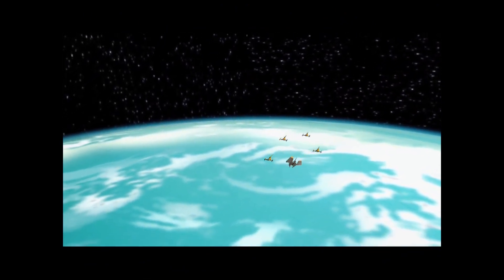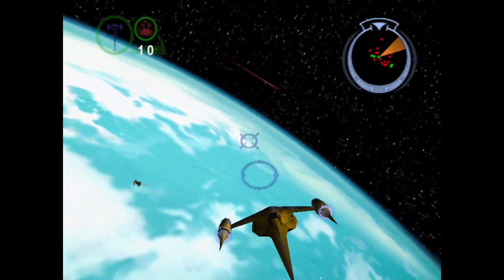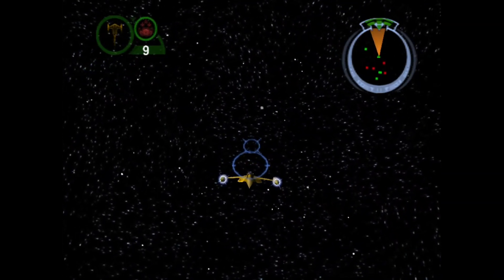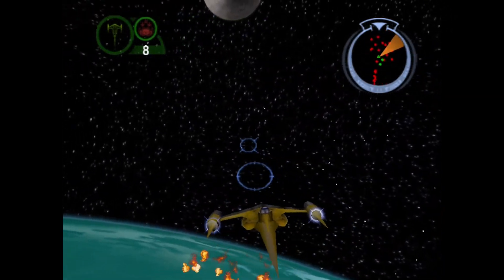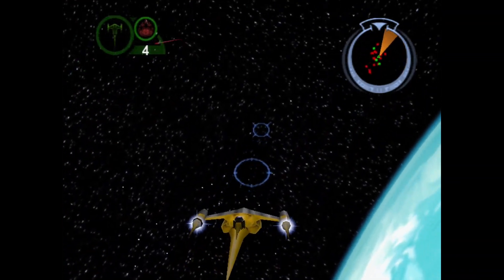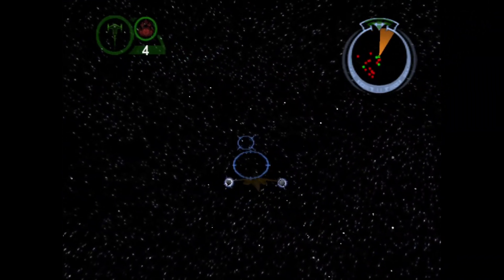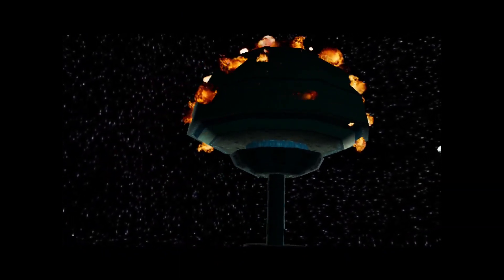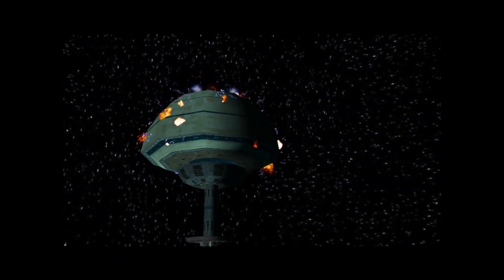Star Wars: Battle for Naboo - 6. Disruption of COMM 4 (Gold Medal)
Quick tips and pointers for gold:
 - Time isn't an issue, but make sure you get enough kills
 - I like to use one cluster per projector and save some for the droid starfighters. That leaves me with 3+ clusters for the satelite
 - I like to come in high from above. This way, I'm sure where the enemy is (below me) and they're not likely to notice me
 - Dodging starfighters: I like to either move my stick slowly to the left/right to dodge their fire, or I circle to shake them off